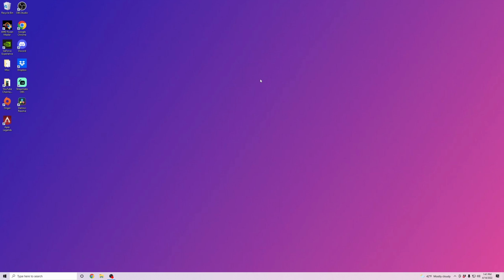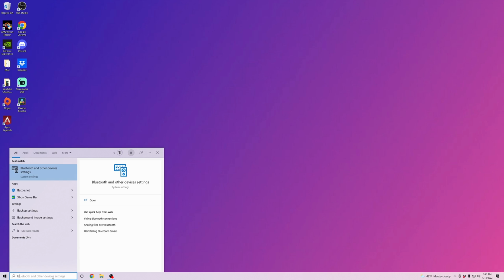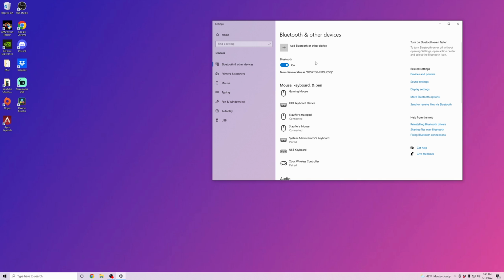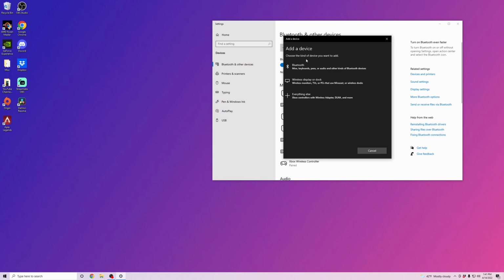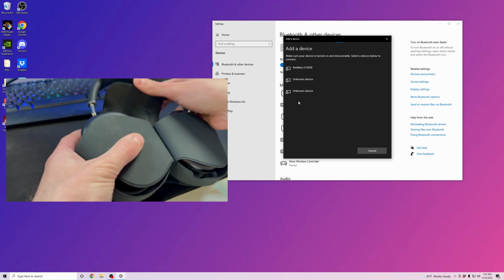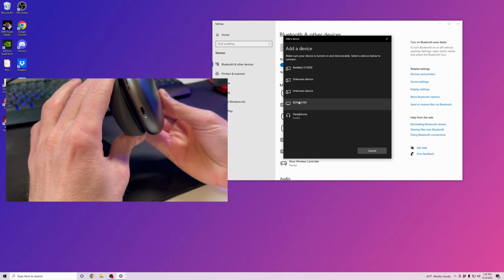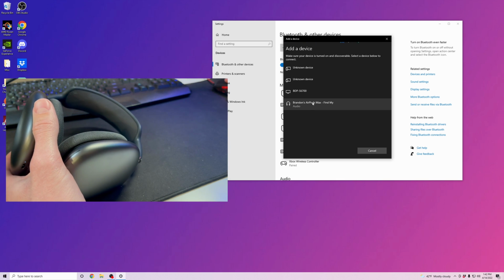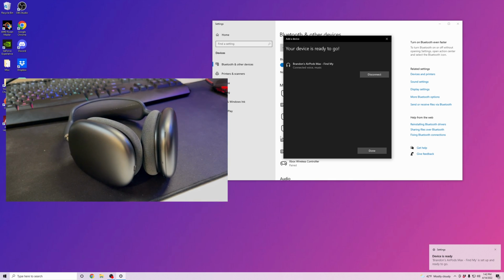How to Connect AirPods Max to PC [1 Minute Tutorial]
In this video, I show you how to connect your AirPods Max to your PC or laptop.

First, open up your search bar on Windows 10 and type in Bluetooth. This should open up the bluetooth settings on your control panel. When you're in bluetooth settings, click on the add device button. Then click on the bluetooth option again to pair a new device.

Take your AirPods Max out of the case. Then on your Max's, there is a thin smooth button that you use for noise cancellation. You'll want to click and hold that button for about 5 seconds. As you're holding the button, look at the bottom of the headphones for a small white light. When the white light is blinking, that means the device is ready to be paired via bluetooth.

On your PC, in the bluetooth settings the headphones should show up ready to pair. Click on the headphones and then they'll begin pairing. Now you're able to use the AirPods Max for your PC or laptop computer.